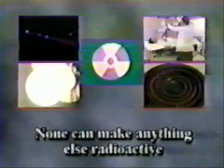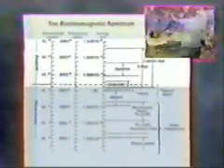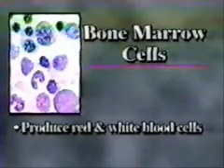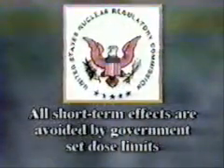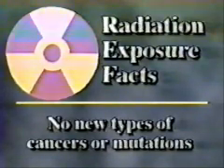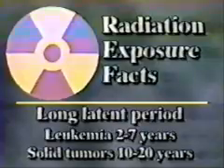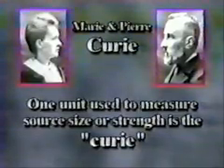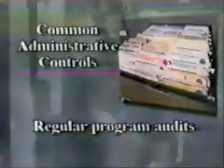Radiation Safety for Nuclear Gauge Users (Nuke Gauges in the Workplace) Vintage Training Video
A training film covering the safe use surrounding nuclear gauges in the workplace.